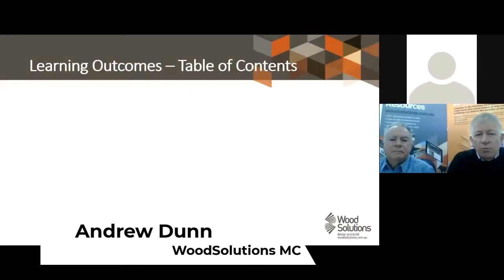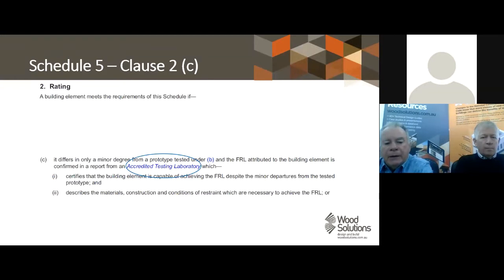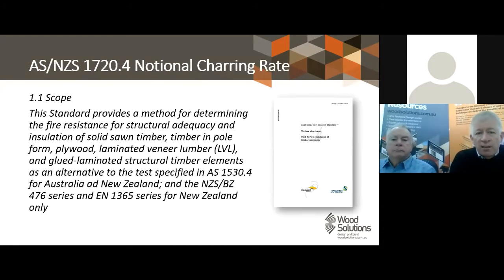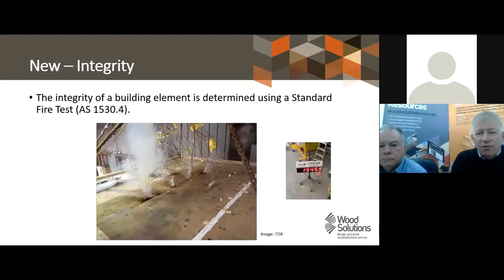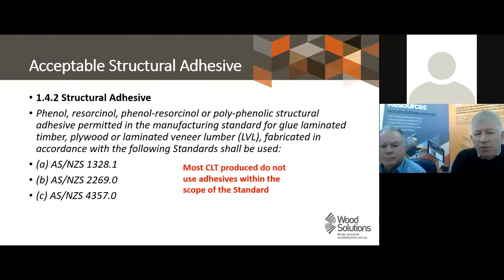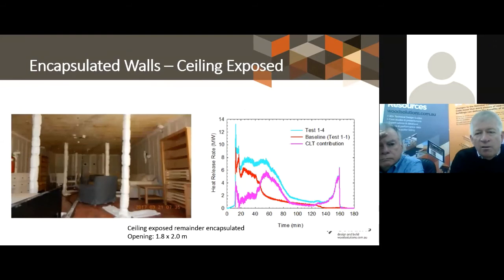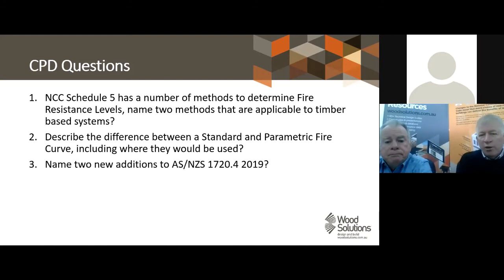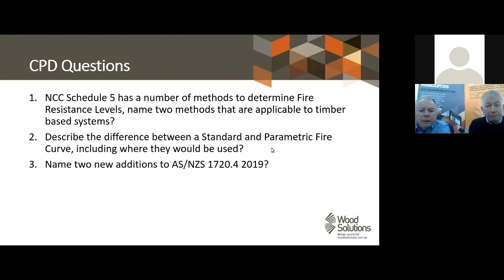The Fire Performance of Timber Structures (Both Standard and Parametric Fire Curves) (Webinar)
This presentation discusses the fire design of exposed timber structures under fire conditions, with a focus on explaining when to use real and standard fire time/temperature curves. The differing char rate timber has when exposed to varying temperature, duration and ventilation are also explained. The recently revised AS/NZS 1720.4 Timber structures Fire resistance of timber elements, standard are also discussed.

Presenters will be Andrew Dunn CEO of Timber Development Association and Adjunct Professor Ray Loveridge from UTS.